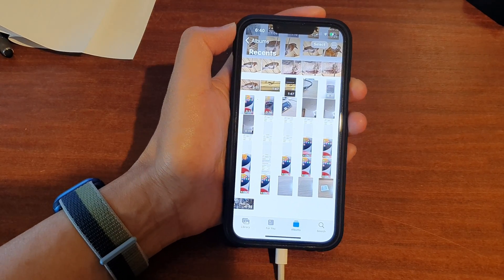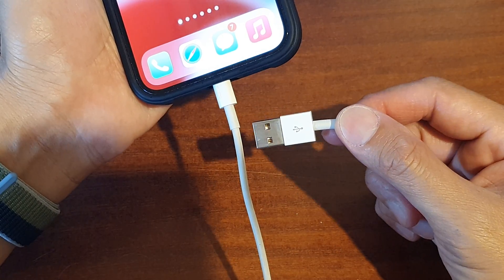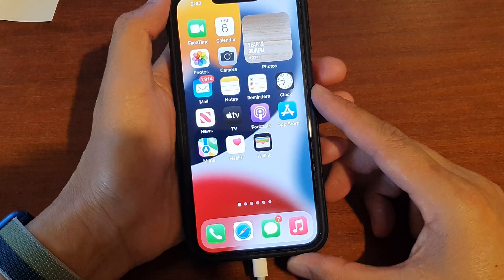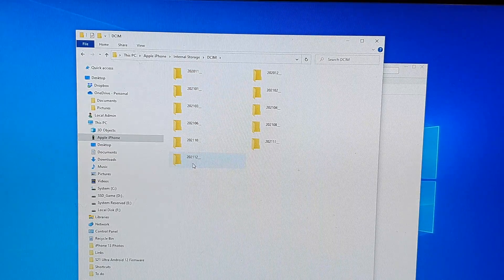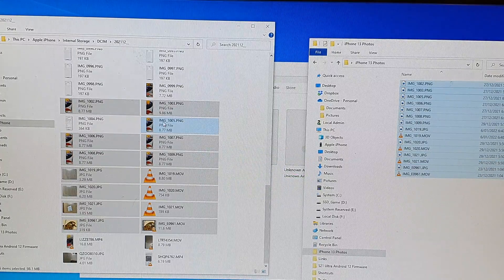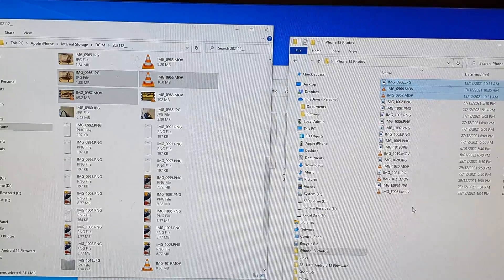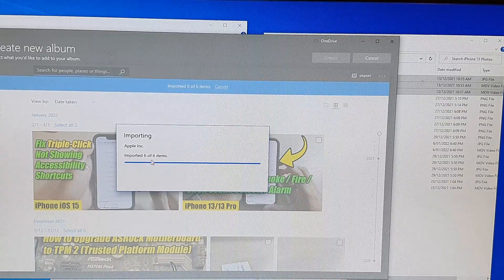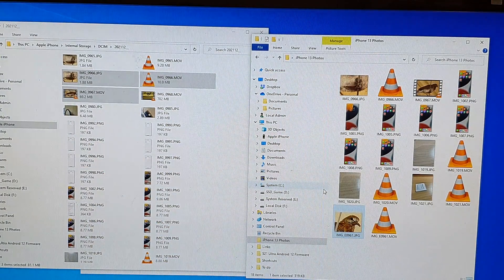iPhone 13/13 Pro: How to Copy/Transfer Photos & Videos to Windows PC Folder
In this video you will learn how you can copy, transfer, or import photos and videos from iPhone to Windows PC computer folder for iPhone 13 / iPhone 13 Pro/Mini.

When it's time to upgrade your iPhone, you would want to first copy those photos and videos on the iPhone to the Windows computer first, so that later on, you could restore them to your newer iPhone 13.

There are several ways how you can transfer pictures and videos, but in this video, I am going to show you how to use the USB cable method to import it to the PC. Watch this video for details.